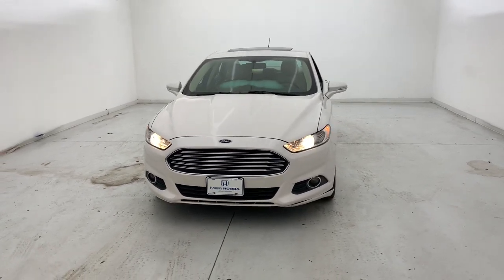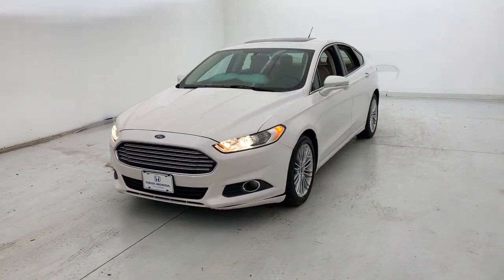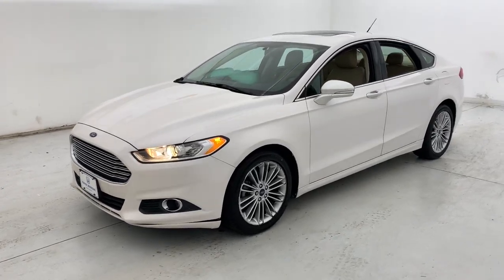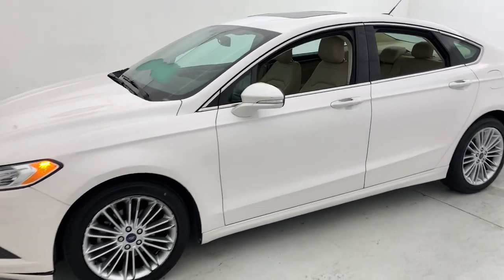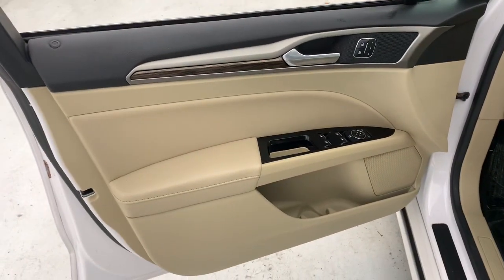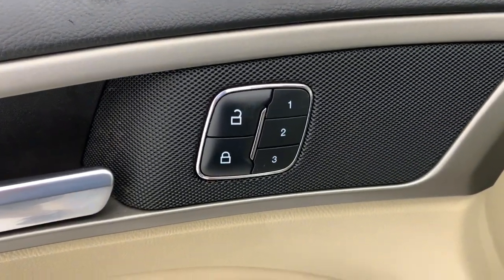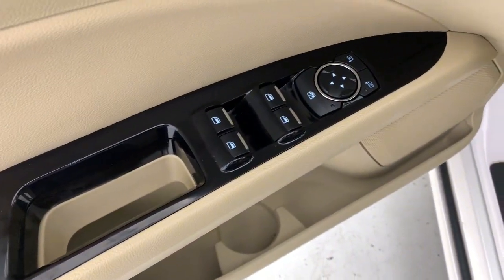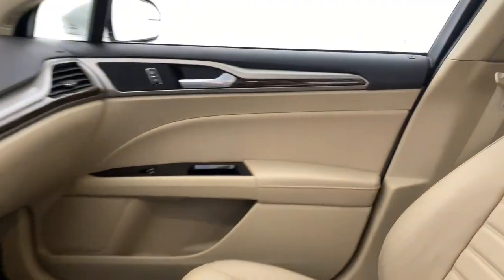2014 Ford Fusion Fort Lauderdale, Pompano Beach, Coral Springs, Hollywood, Plantation, FL ER189781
Oxford White Used 2014 Ford Fusion SE available in Fort Lauderdale, Florida at Holman Honda. Servicing the Fort Launderdale, Pompano Beach, Coral Springs, Hollywood & Plantation, FL area.

Holman Honda
12 E Sunrise Blvd

Recent Arrival! Holman Honda of Fort Lauderdale is excited to offer this fantastic-looking 2014 Ford Fusion Oxford White SE with the following features:brbr2014 WHITE FORD FUSION SE! SNOWBIRD CAR SUPER LOW MILEAGE!!! HAS LEATHER BLUETOOTH HANDS FREE BACK UP CAMERA SUNROOF / MOONROOF NAVIGATION / GPS Fusion SE 4D Sedan EcoBoost 2.0L I4 GTDi DOHC Turbocharged VCT 6-Speed Automatic Oxford White Dune w/Heated Leather Front Bucket Seats 17 Aluminum Wheels Security system.brbrOdometer is 64897 miles below market average!brbrAwards:br * 2014 IIHS Top Safety Pick+ * 2014 KBB.com 10 Best Sedans Under $25000 * 2014 KBB.com 10 Best Hybrid Cars Under $30000 * 2014 KBB.com Brand Image AwardsbrbrPrice does not include sales tax tags registration fees government fees electronic filing fee* of $149 and Pre-Delivery Service Charge* of $899. (* This charge represents costs and profits to the dealer for items such as inspecting cleaning and adjusting vehicles and preparing documents related to the sale.)